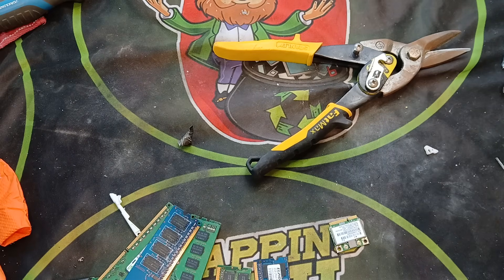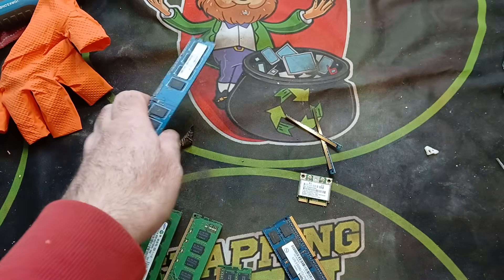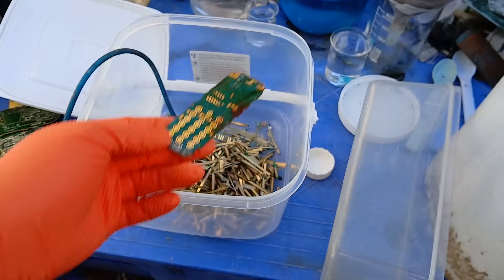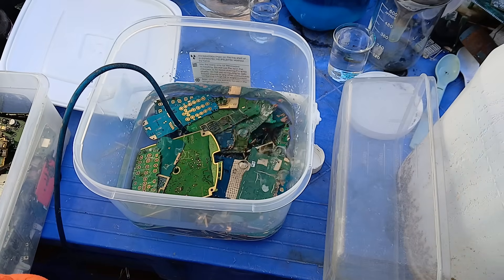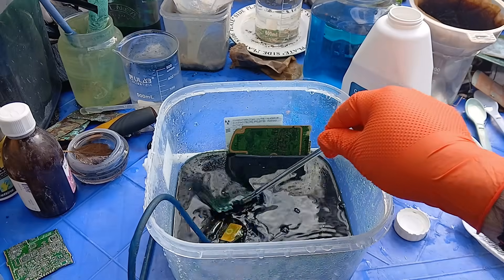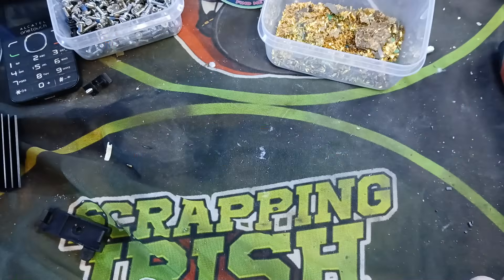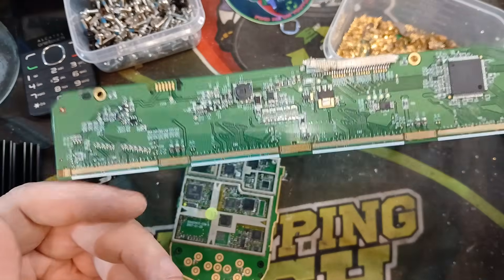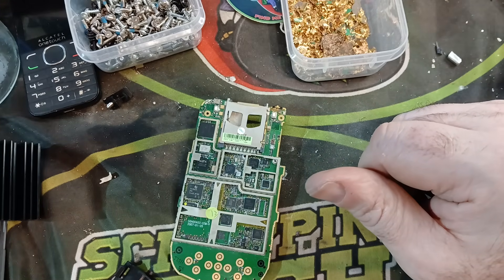The Secret to Recovering GOLD from Electronic Waste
In this exciting video 🎥✨, I demonstrate a straightforward method for extracting gold 💰 from RAM, mobile phones 📱, and other circuit boards 💻 using hydrochloric acid 🧪 and an air bubbler 💨. This technique is one of the easiest ways to safely remove gold plating from various electronic components, allowing you to recover valuable materials ✨♻️.

Before diving in, I’ll share essential tips 💡 to ensure you maximise your results. Make sure your circuit boards are cleaned of all other metals 🔩 prior to processing. This step is crucial because adding contaminated boards to the hydrochloric acid will waste the acid on non-target metals ❌, preventing you from effectively reaching the gold beneath 🔍.

Join me as I walk you through the process 👣, including safety precautions 🦺 and best practices ✅ to achieve the best outcome. Whether you're a DIY enthusiast 🔨 or just curious about recycling electronic waste ♻️, you won't want to miss this treasure-hunting adventure! 🏴‍☠️💎

Always practice caution ⚠️ and follow safety guidelines when working with chemicals 🧪.